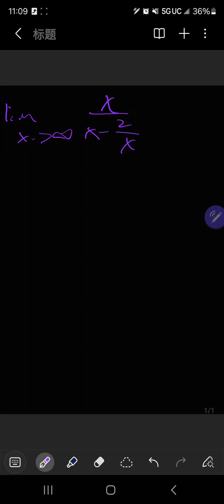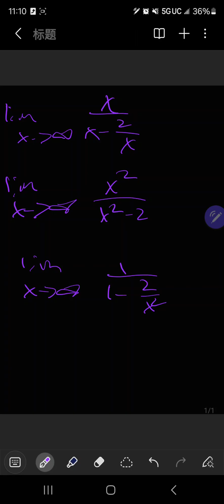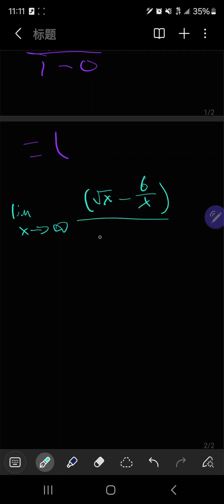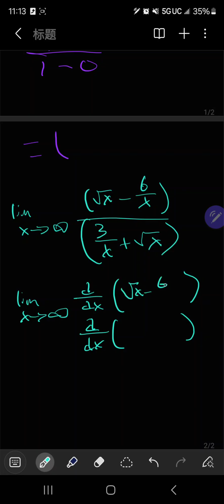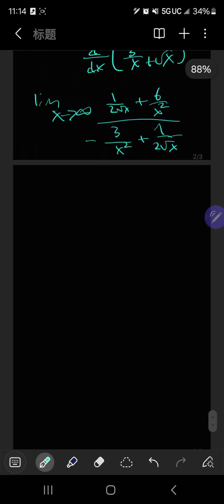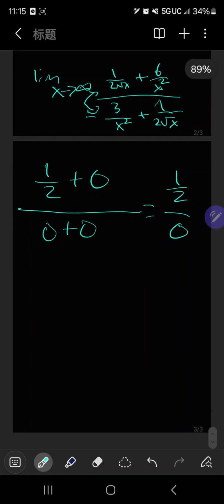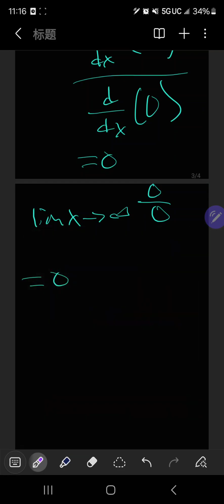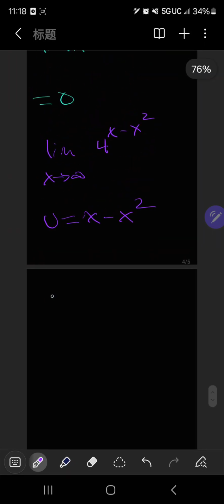Math with Jon Sec 4.6 7-9 Prof. Dre wk10